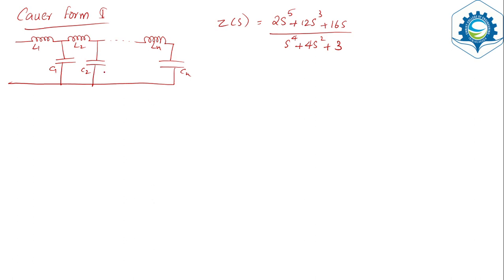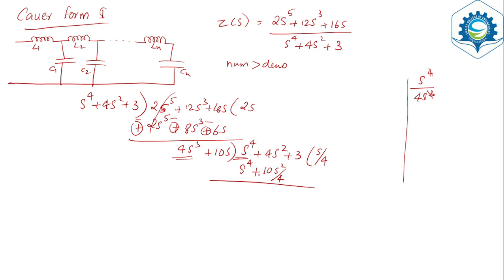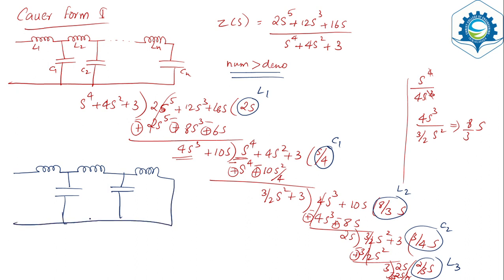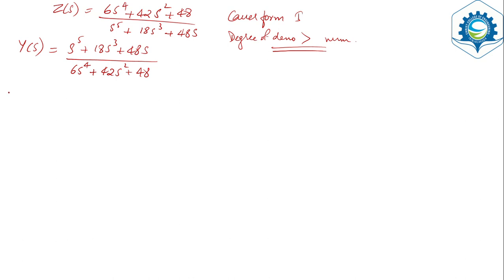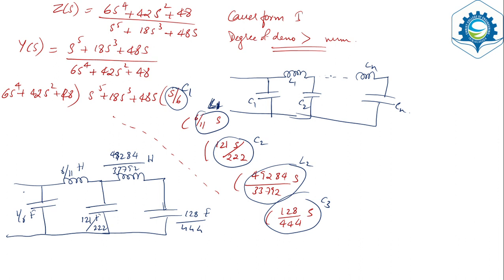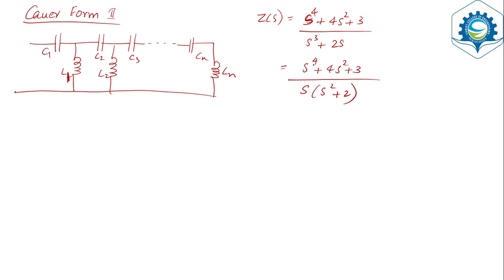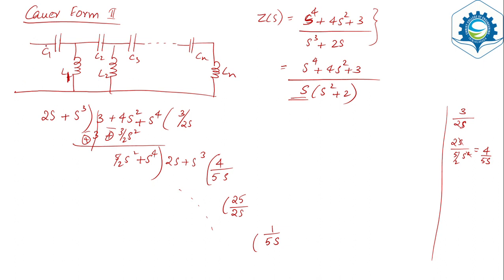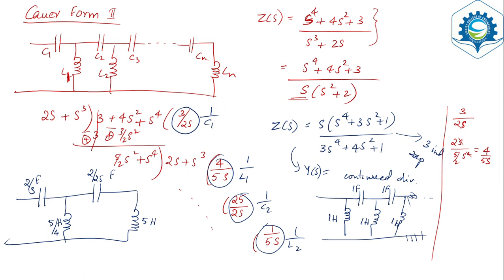CN - 2015 scheme KTU - Cauer form 1 and 2 of LC network